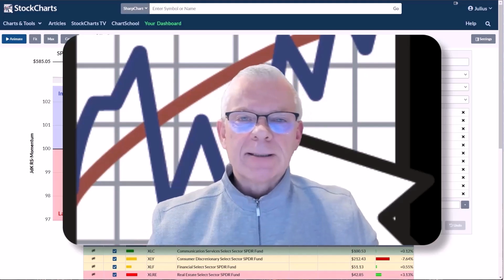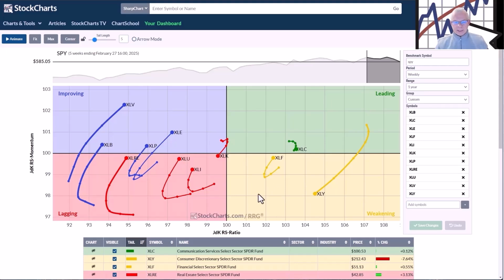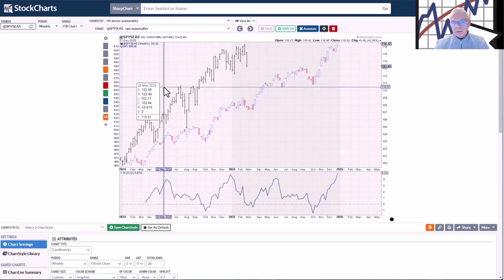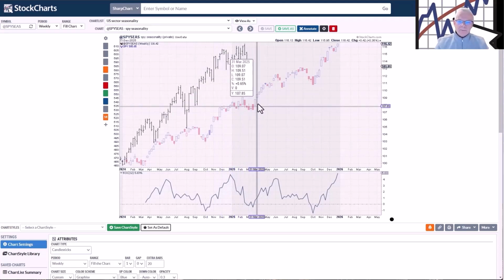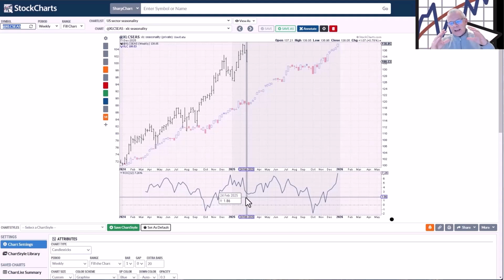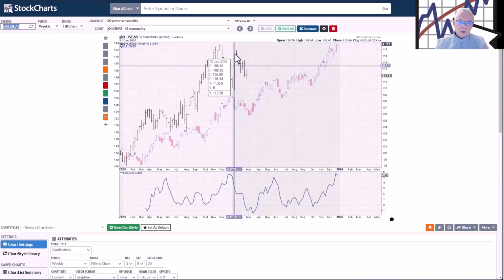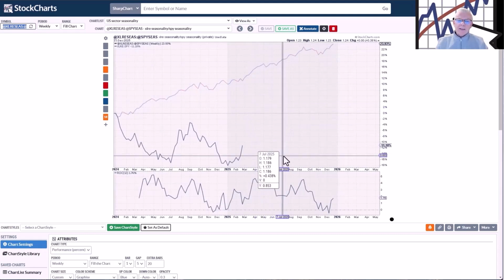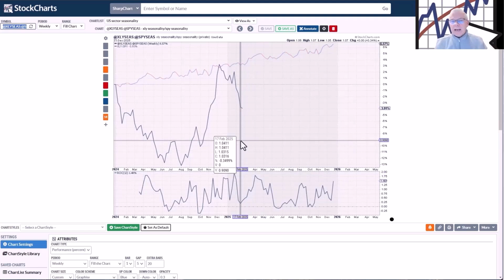Sector Rotation & Seasonality: What’s Driving the Market Now?"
Julius de Kempenaer, creator of Relative Rotation Graphs (RRG), analyzes seasonality for U.S. sectors and aligns it with current sector rotation. He explores how these trends impact the market (SPY) and shares insights on potential movements using RRG analysis.

00:00 - Welcome
01:11 - Weekly/Daily S&P Sector RRG
06:00 - S&P 500 ETF (SPY) Weekly/Daily
09:13 - S&P 500 ETF (SPY) Seasonality
15:33 - Seasonality: XLB, XLC, XLE
21:21 - Seasonality: XLF, XLI, XLK
26:07 - Seasonality: XLP, XLRE, XLU
28:53 - Seasonality: XLV, XLY
32:03 - Wrap up